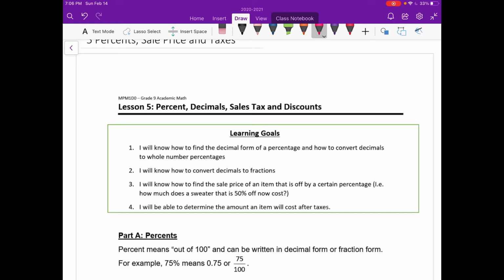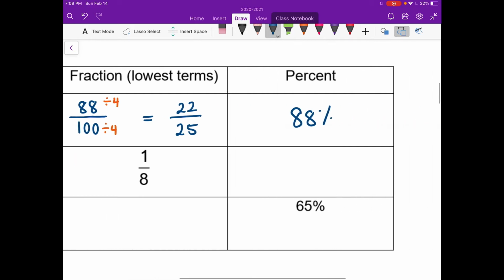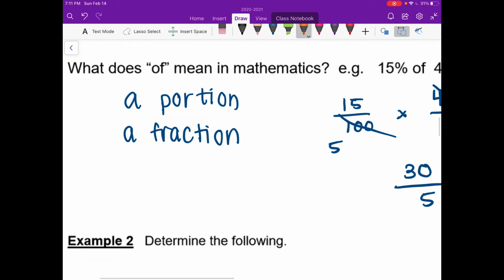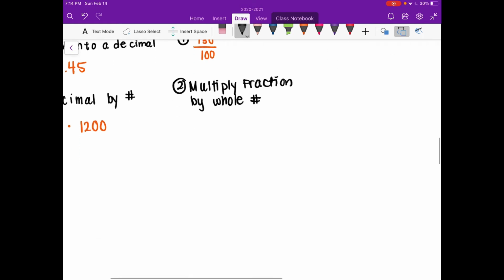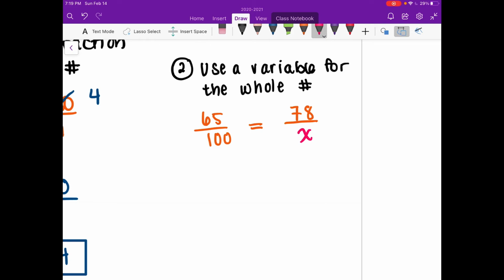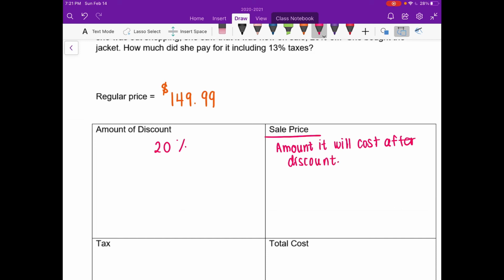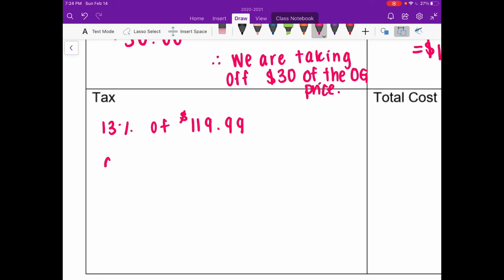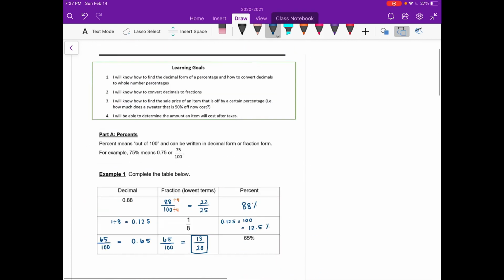Lesson 5 Percents Decimals Sale Tax and discounts